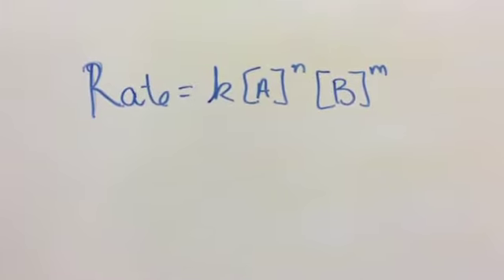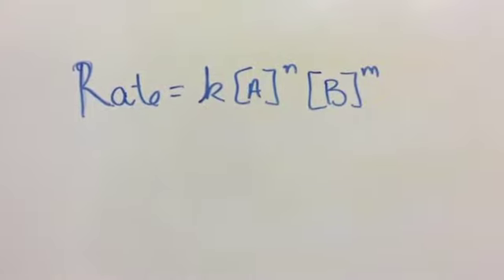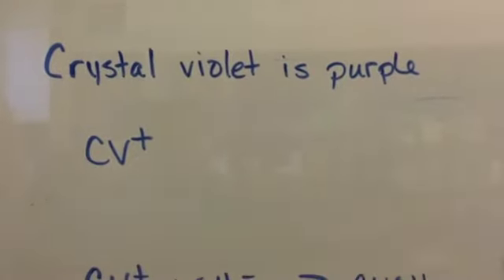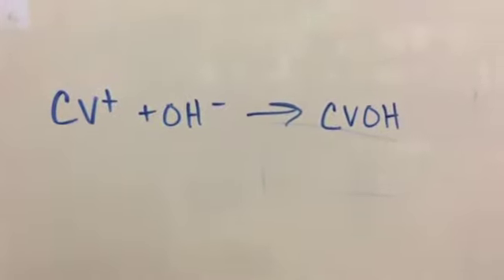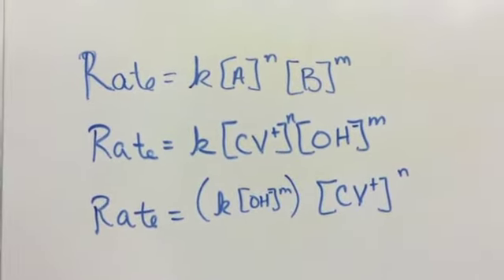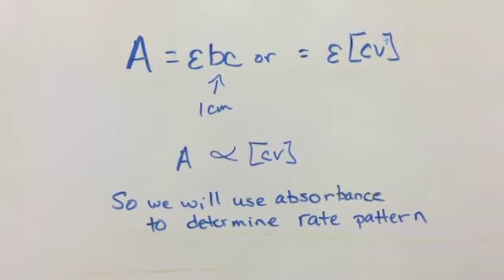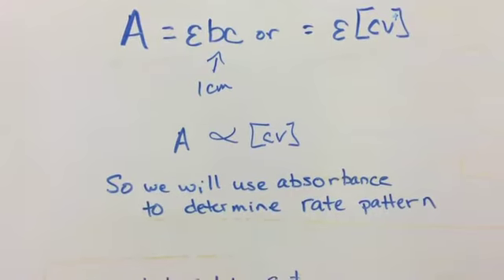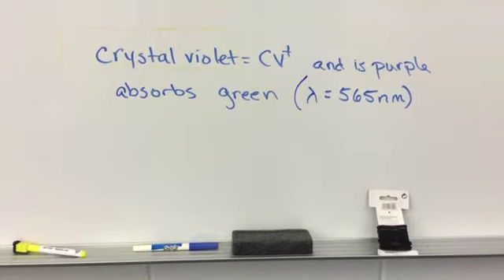Introduction to Rate Determination of the Crystal Violet Reaction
This can be used as a pre-lab or in connection with the lab demonstration video.